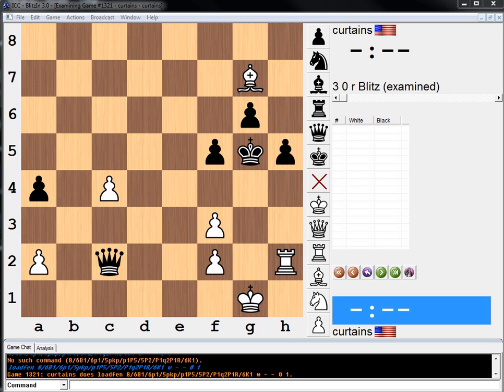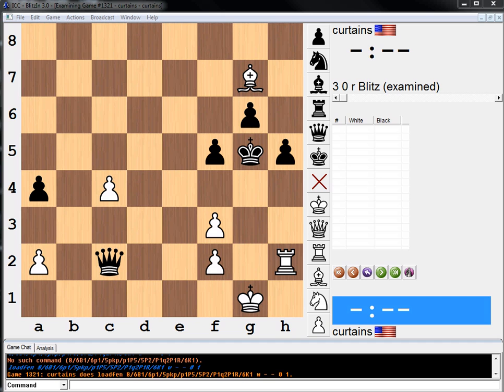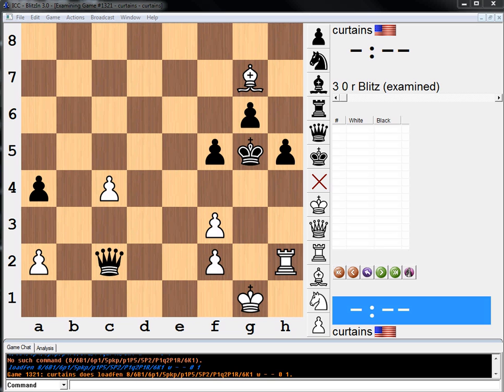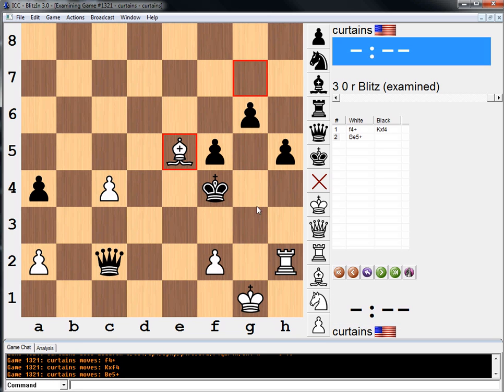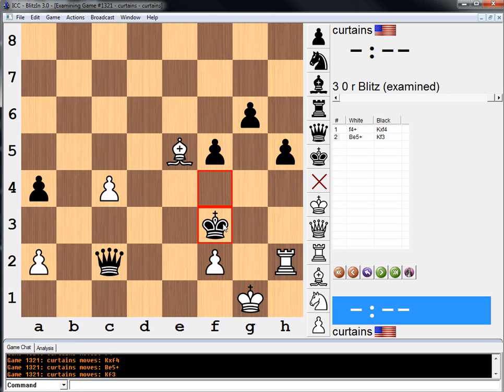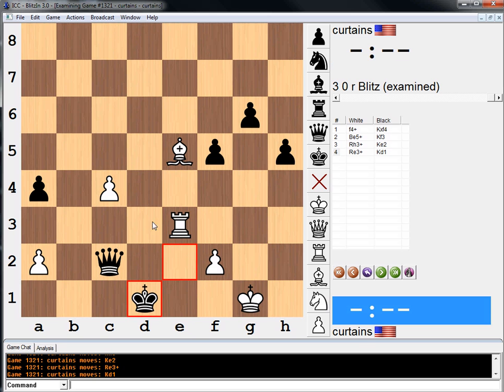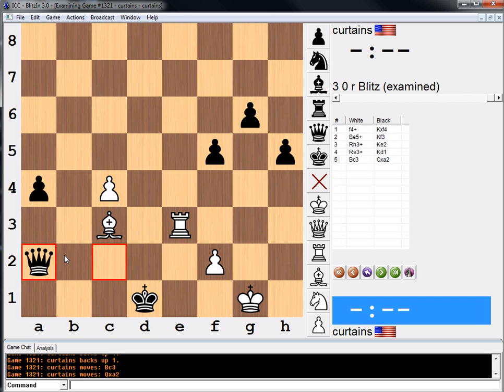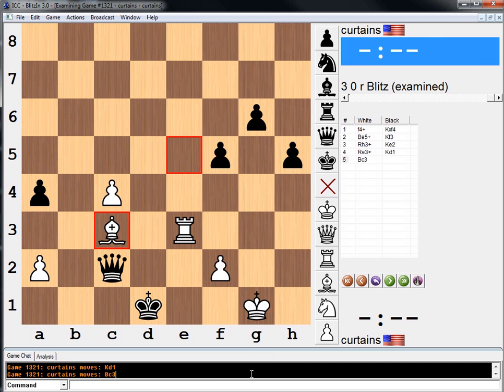Endgame Study #237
8/6B1/6p1/5pkp/p1P5/5P2/P1q2P1R/6K1 w - - 0 1